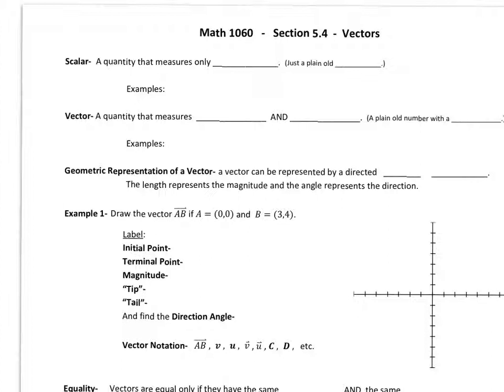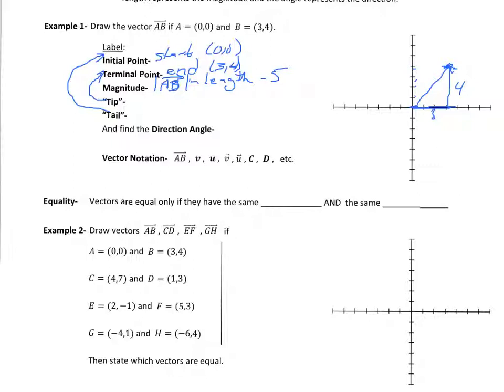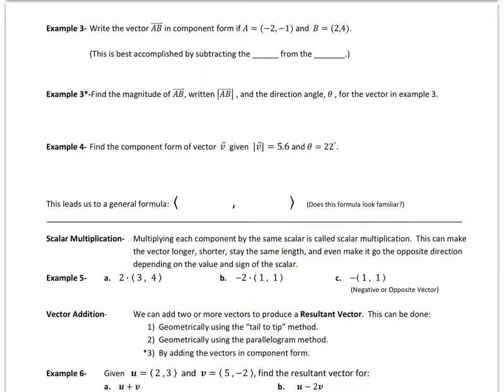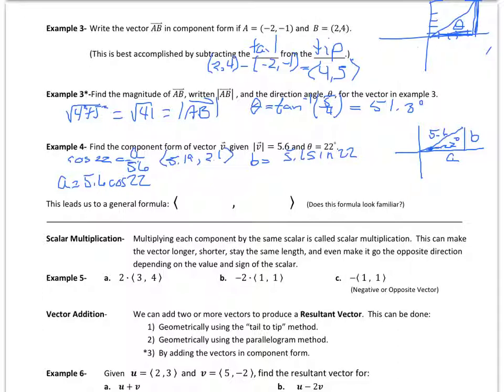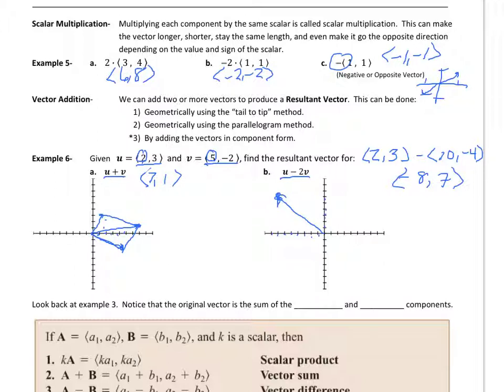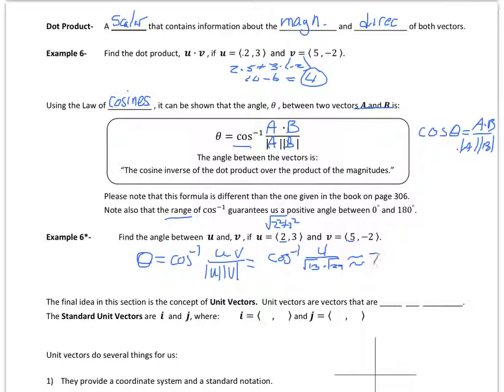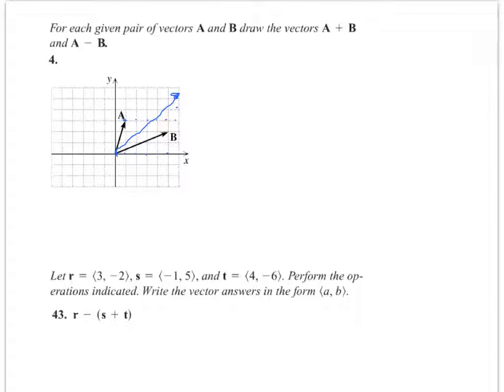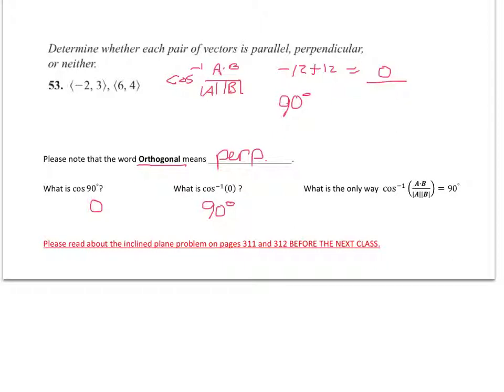math 1060 Section 5 4